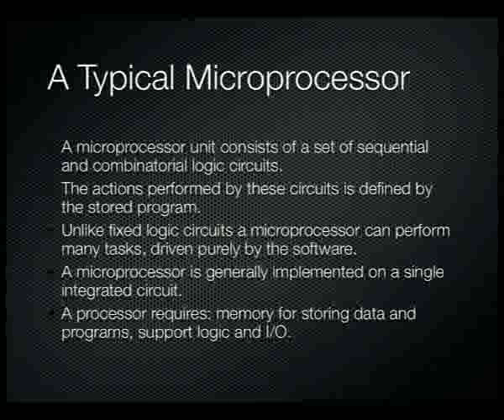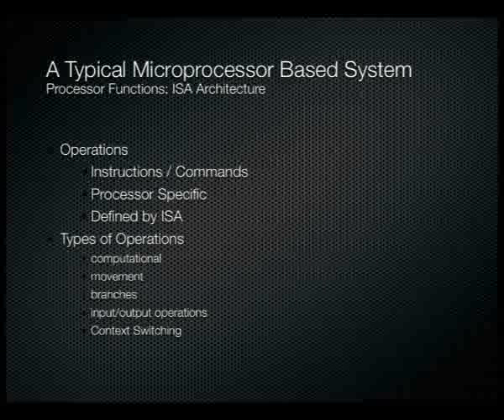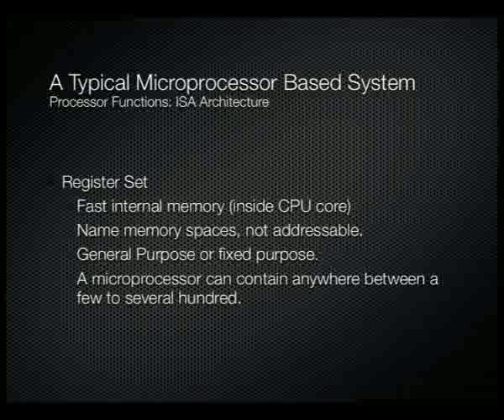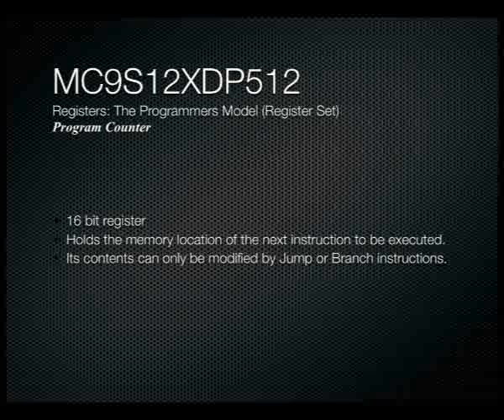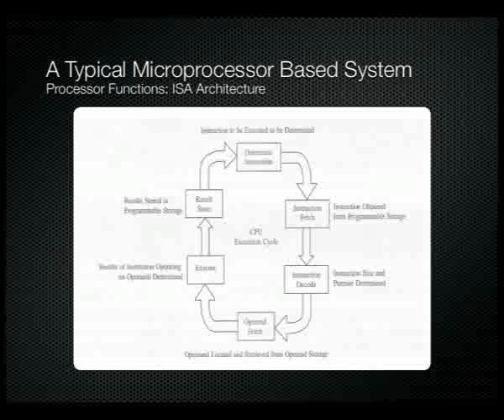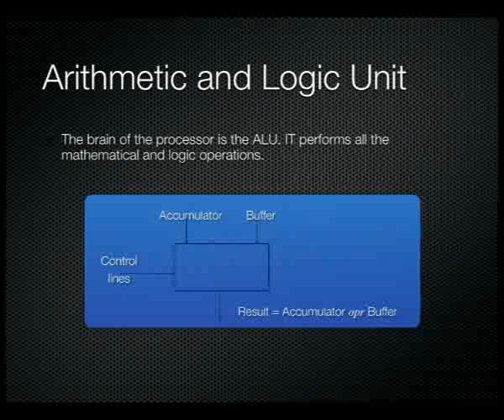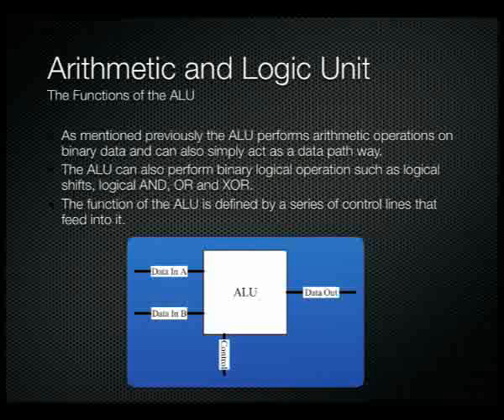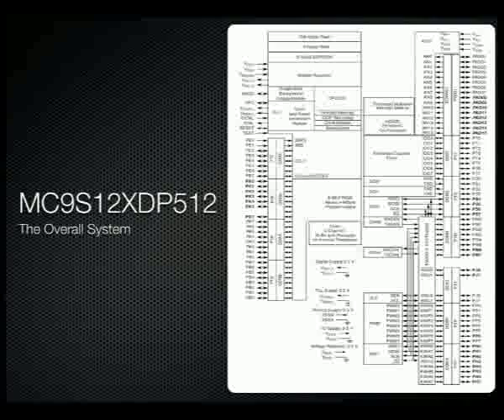Topic01B - Introduction to Microprocessors and Microcontrollers Part B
The second part of a two part introduction to microprocessors and microcontrollers.